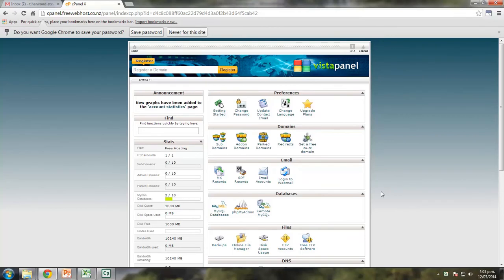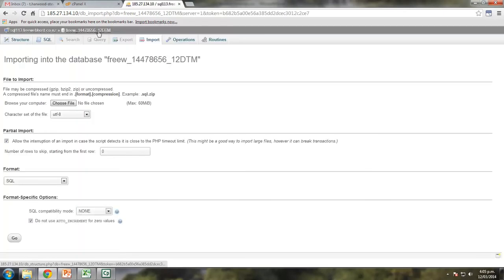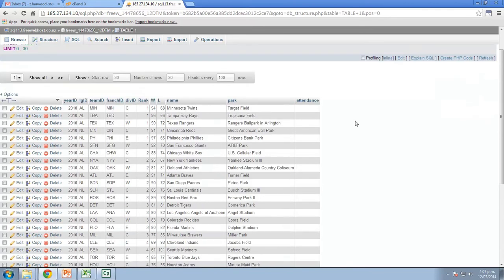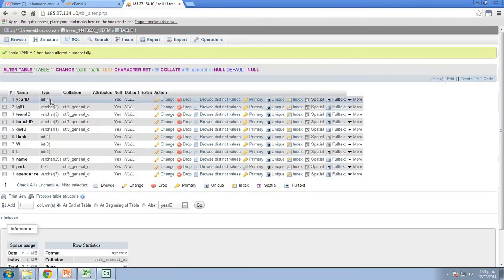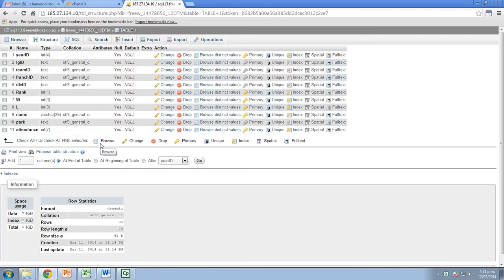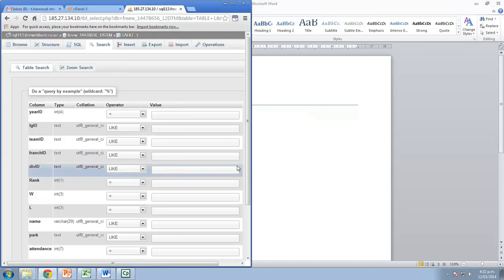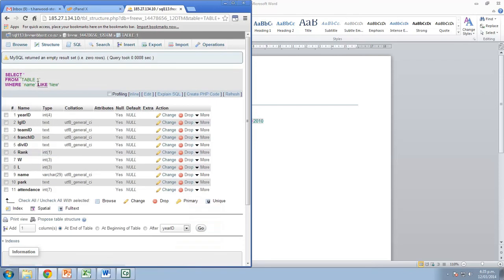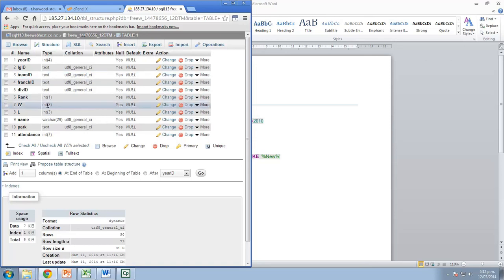Creating and Querying Your Database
Setting up the database, importing the data and then searching that data to create your queries.